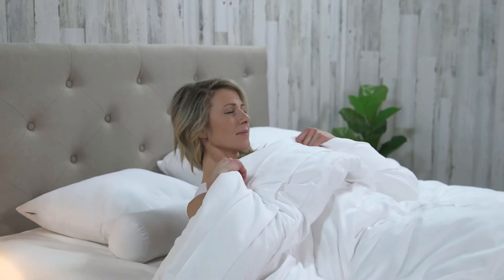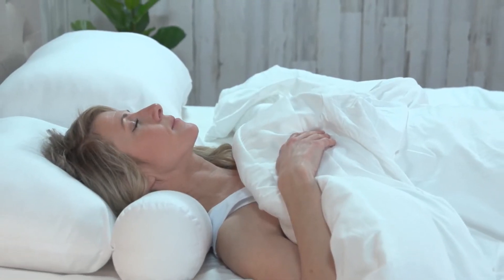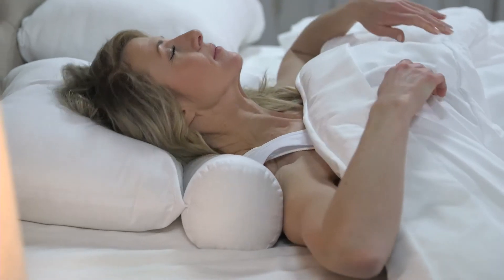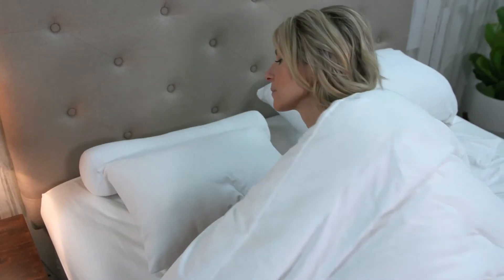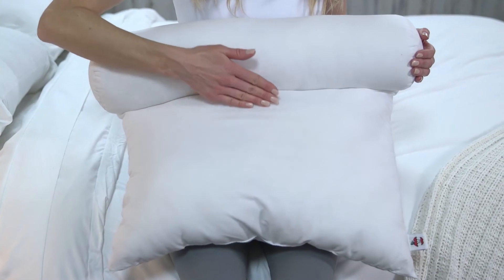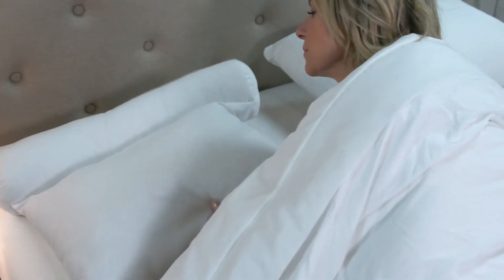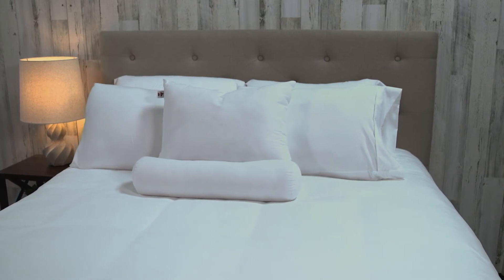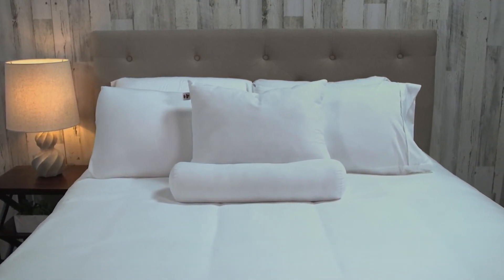More About Core Perfect Rest Cervical Pillow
Core Perfect Rest Cervical Pillow is suitable for both back and side sleepers and is filled with cool and comfortable 100 percent polyester fiber. It provides two levels of support, the extra firm roll supports neck and shoulders and the soft cushioning area supports the head. Sleeping on an orthopedic pillow can help relieve neck tension and aching or stiff necks.